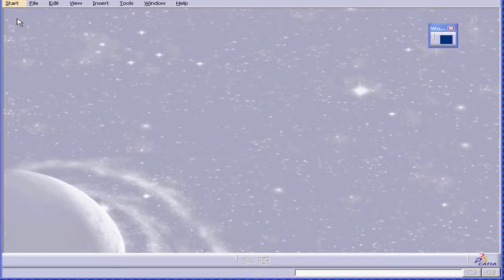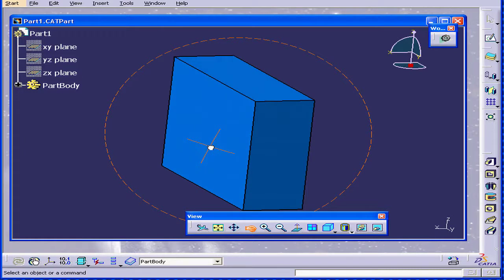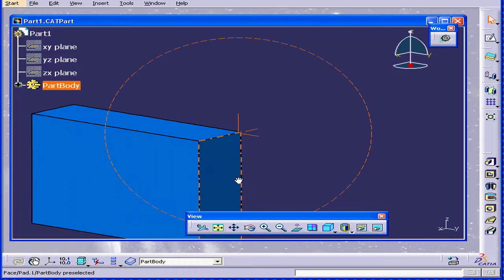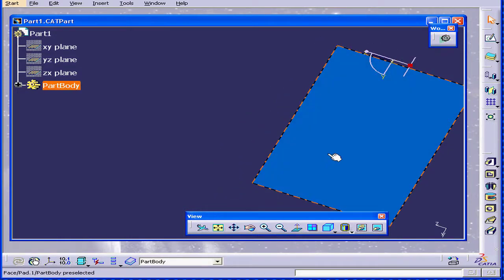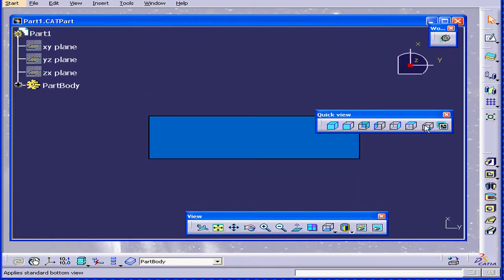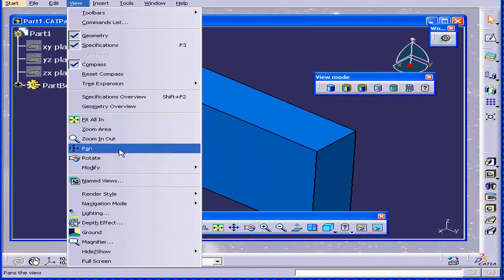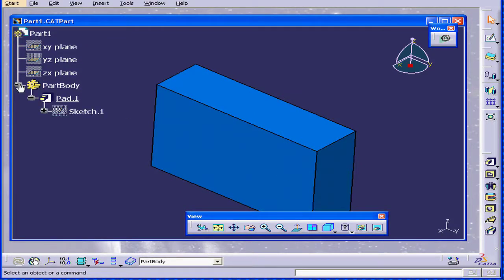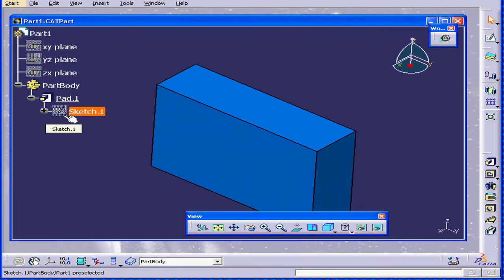01-06 CATIA v5 TUTORIAL: ( View Toolbar )